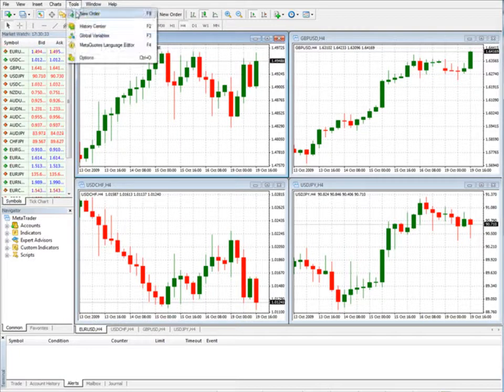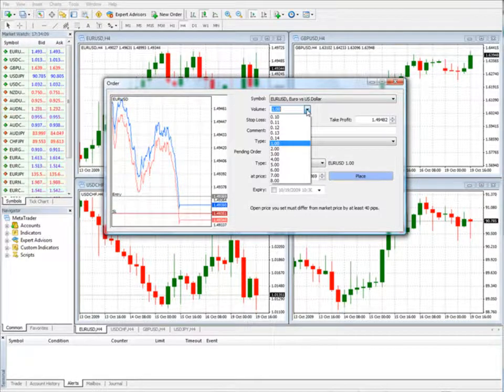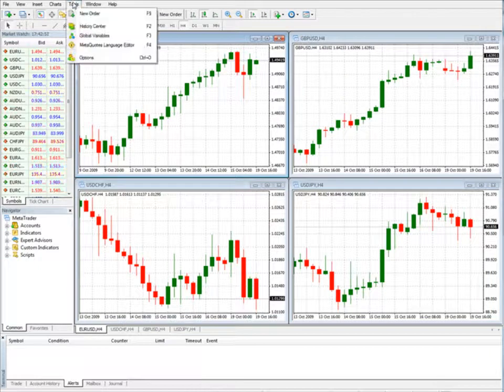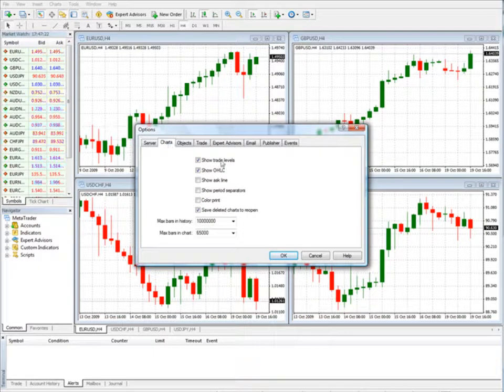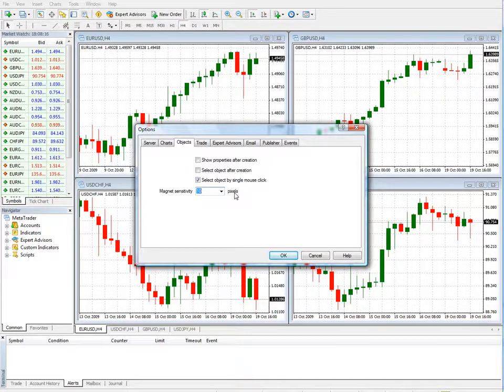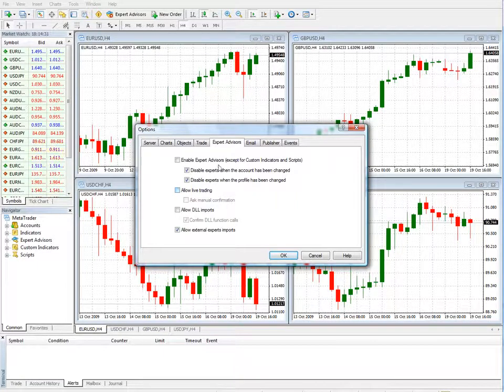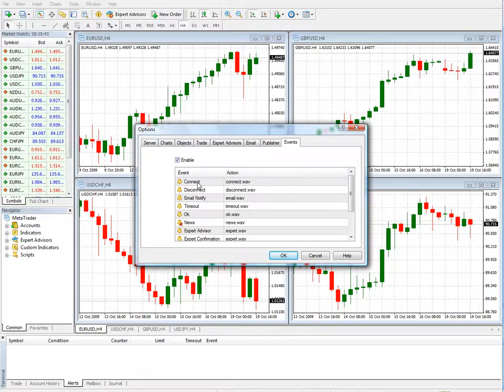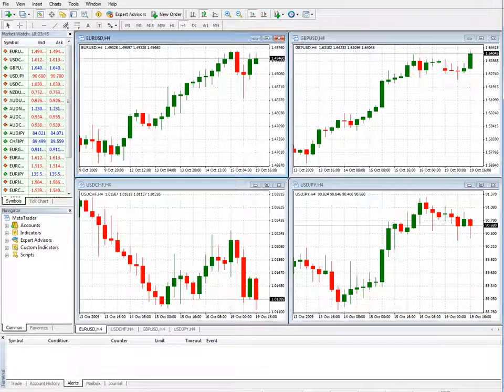09 Tools Menu